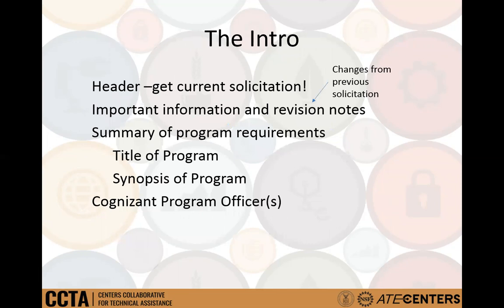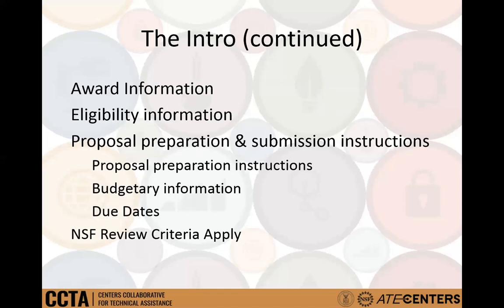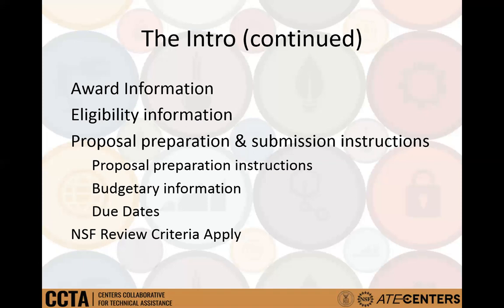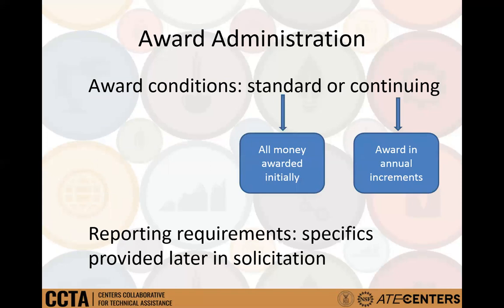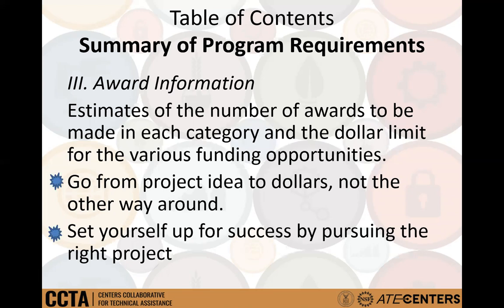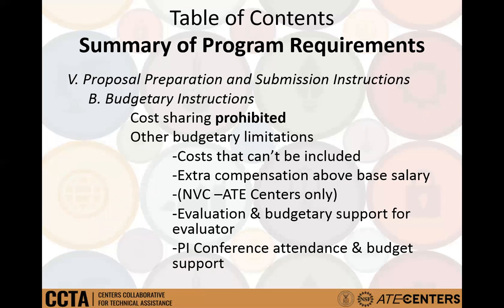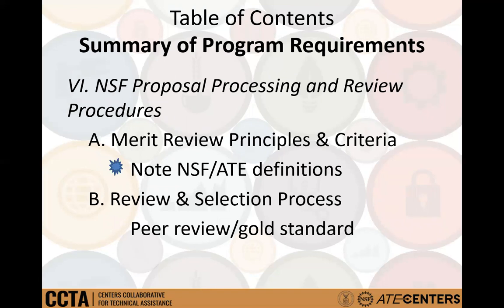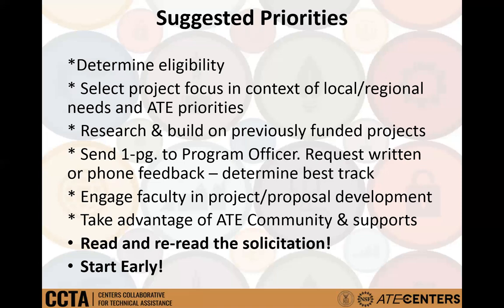How to Read the NSF ATE Solicitation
Break Time Video on How to Read the NSF ATE Solicitation